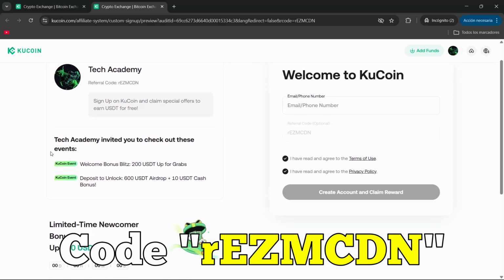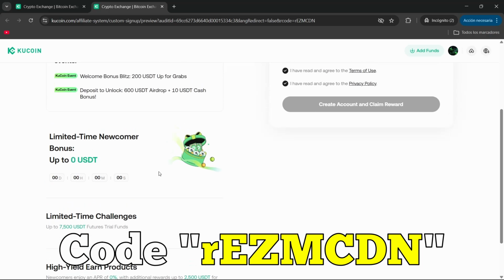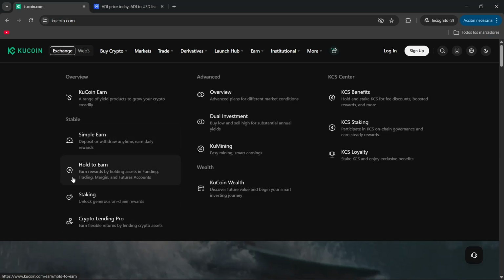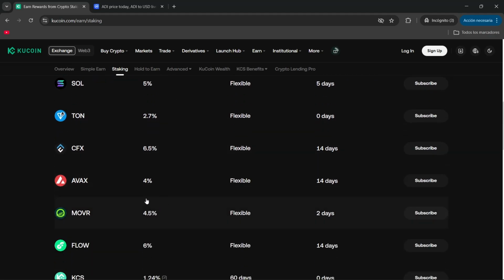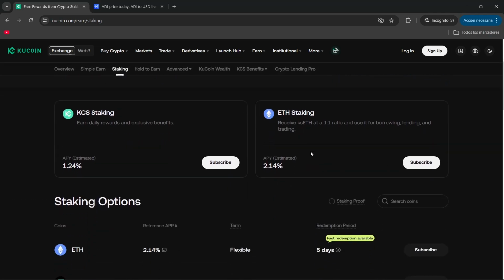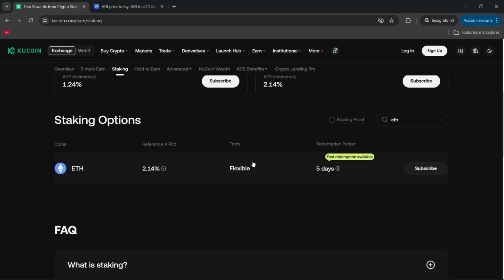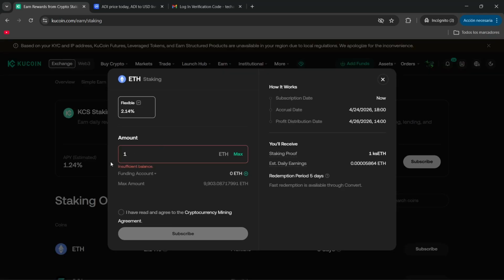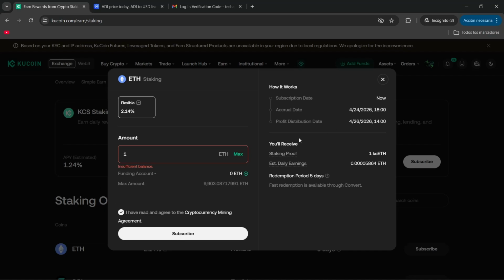KuCoin - How To Stake Your Crypto (Any Coin) Earn Passive Income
Learn how to stake your crypto on KuCoin and earn passive income. This guide shows you how to stake any coin and start generating rewards.

Perfect for beginners in 2026.